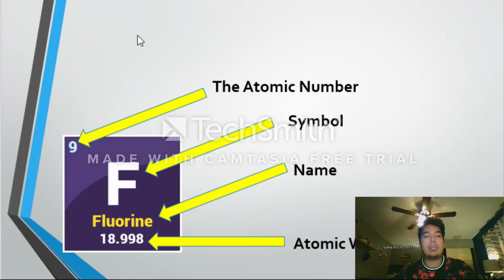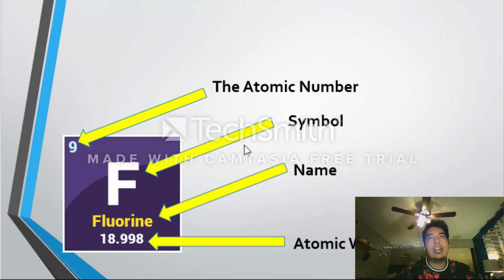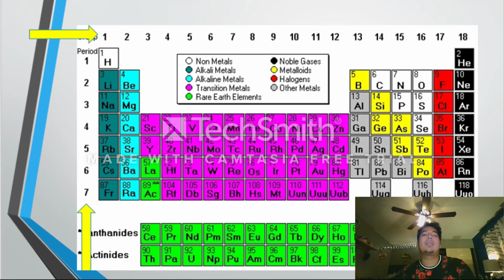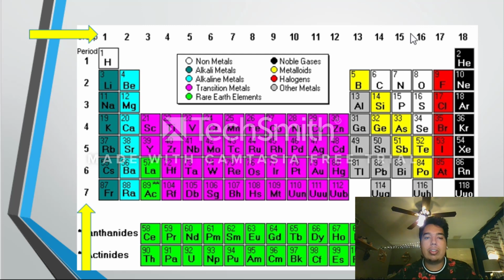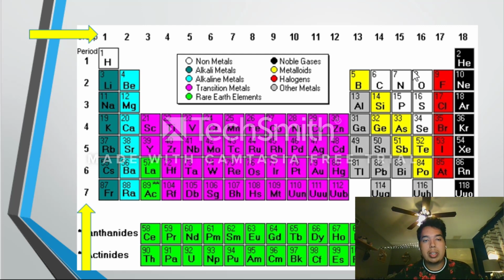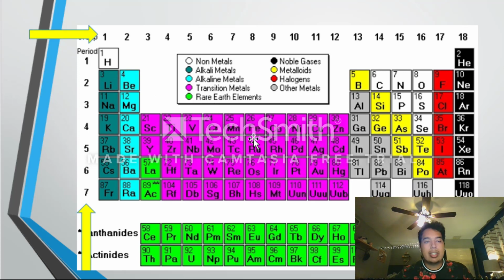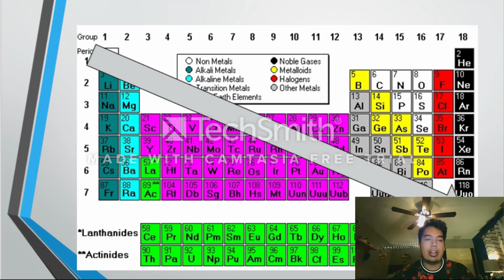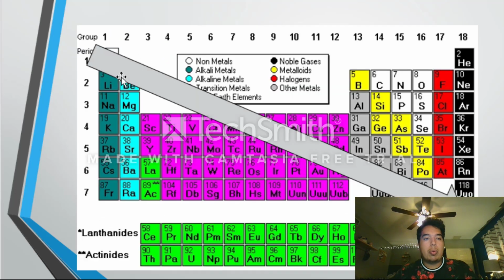Reading and Undertsnading the Periodic Table of Elemnents